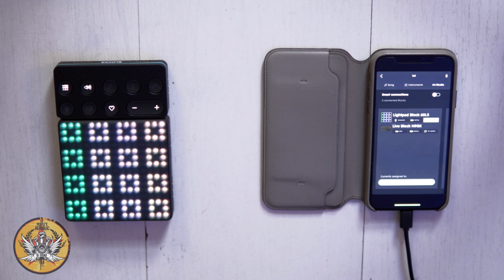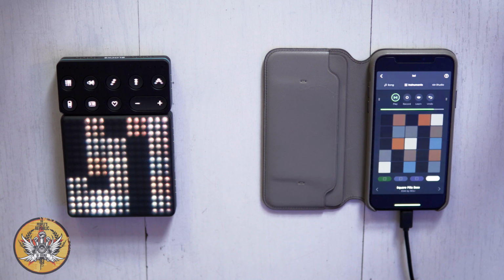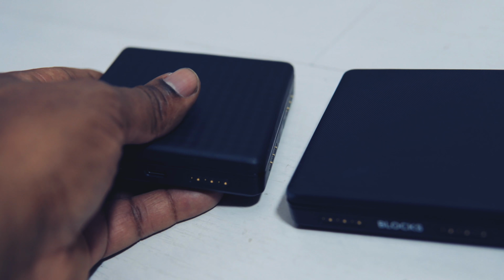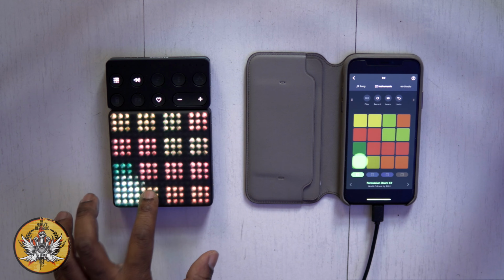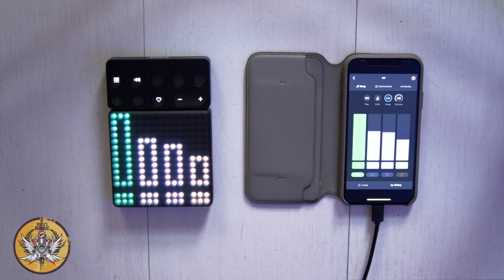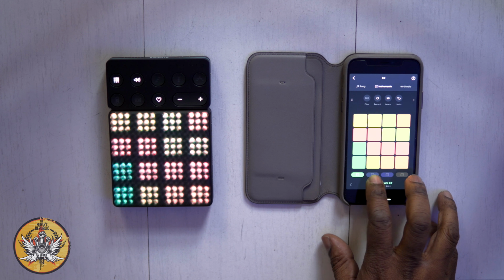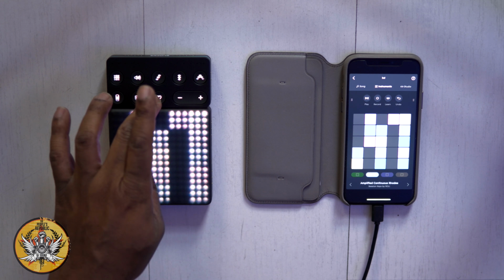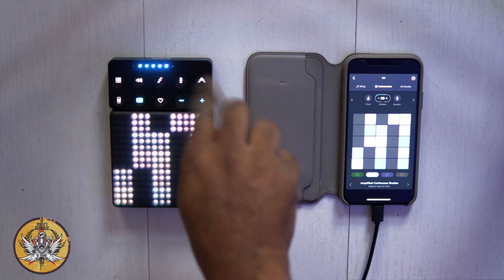BEATDESIGN 109 Roli Lightpad Block M Review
New Single!!! Start Living
Video shot by Terry Power & Thomas Piper
Edited by Thomas Piper

Cameras:
Sony A-6300
Sony A-6500
Push Stand
Ableton Push 2
Macbook Pro 15 inch Touchbar

Every Friday The Peoples Republic of Sound presents Beatdesign a Beat Culture show with Controllerism Performances by Thomas Piper. Tutorials Review and Lifestyle Drone Footage with new Music.